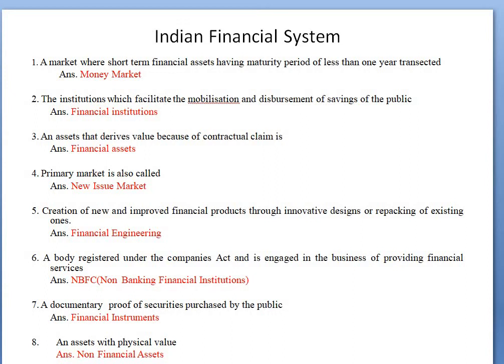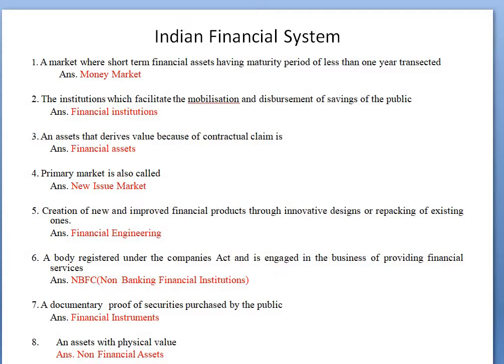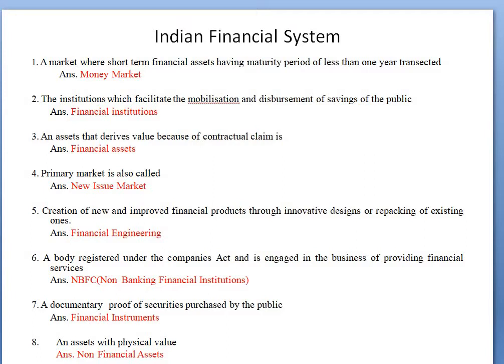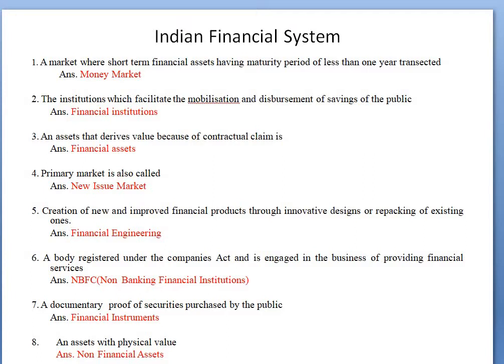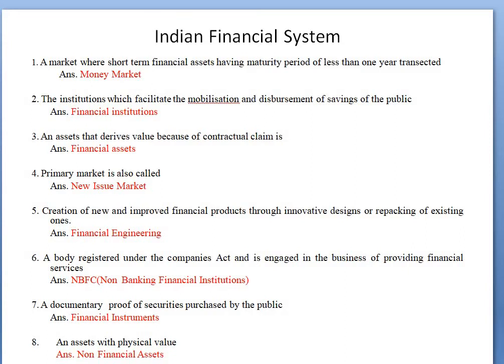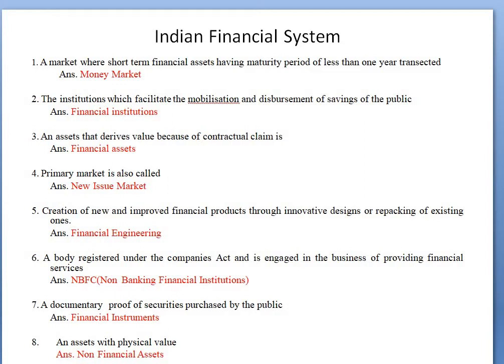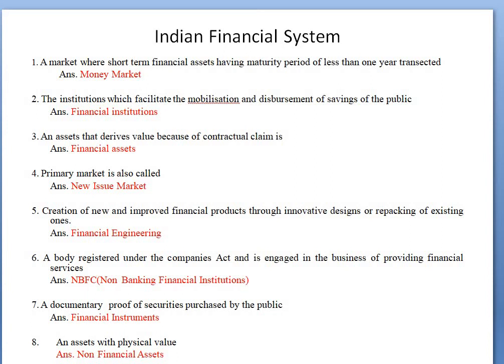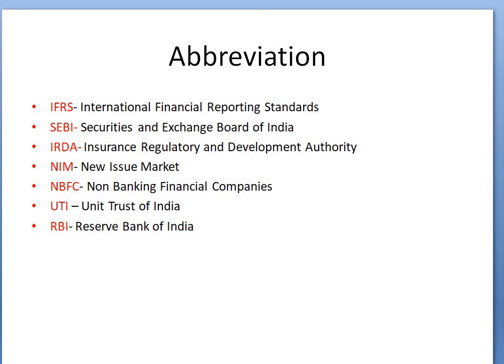Accountant/Cashier// Kerala PSC Model questions- Financial System